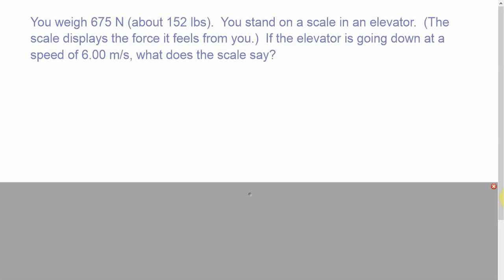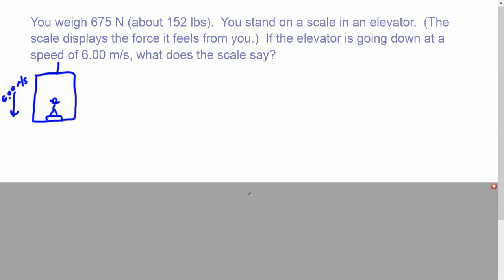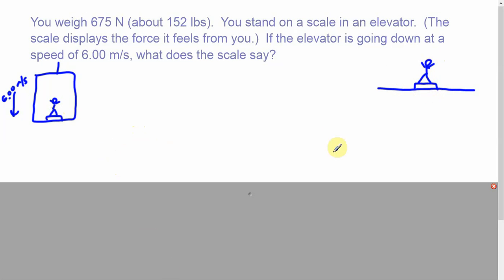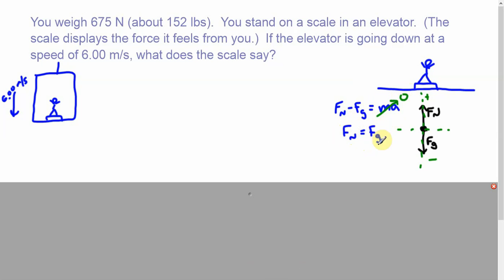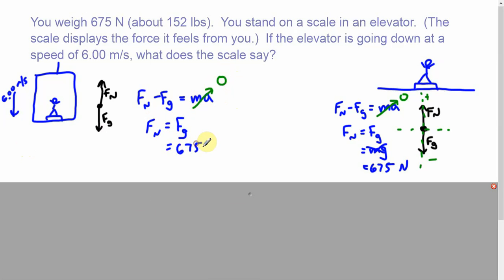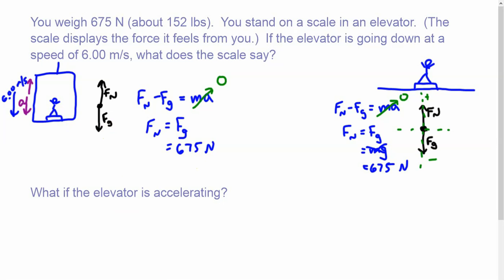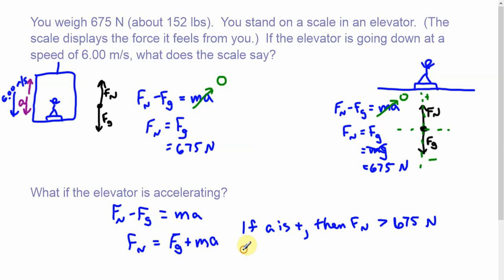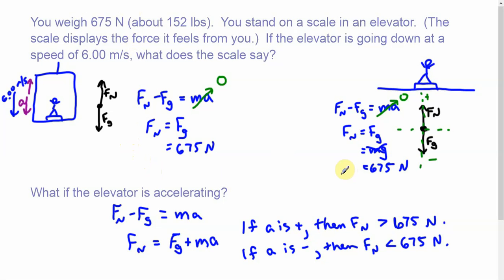sep 26 class 2